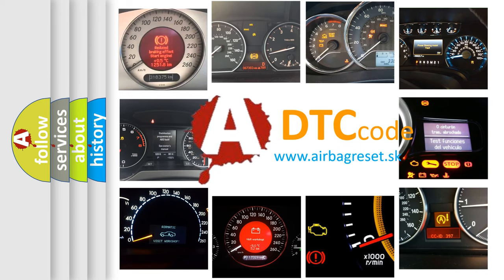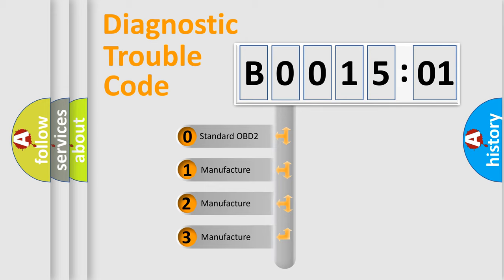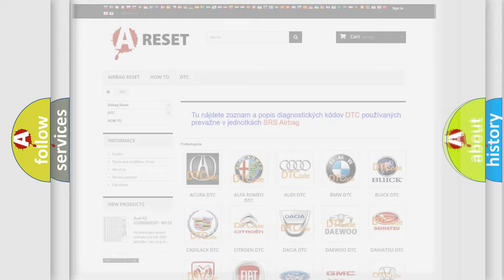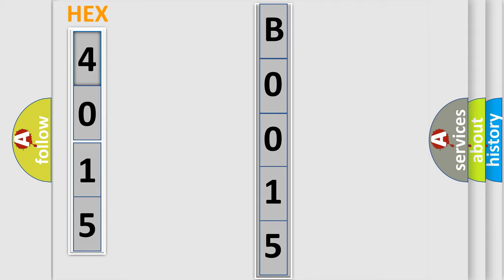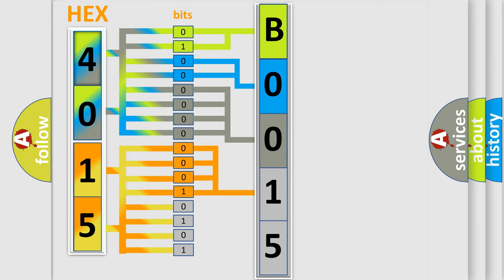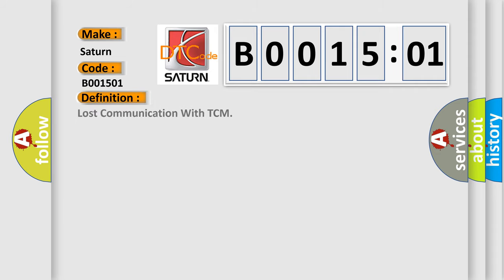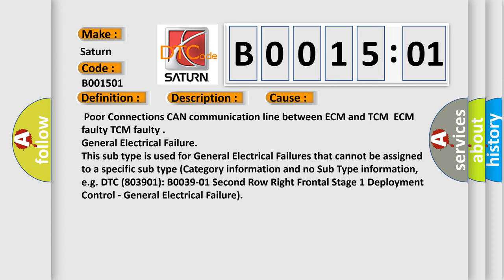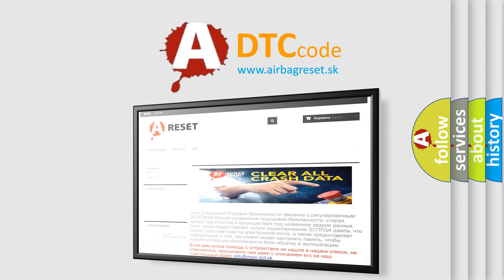DTC Saturn B0015-01 Short Explanation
Contents:
0:21 Basic DTC analysis according to OBD2 protocol standard.
1:48 Insight into programming
2:58 A diagnostically understandable description of the Diagnostic Trouble Code
3:05 Basic error definition

Make:
Saturn
Code:
B0015 01
Definition:
Lost Communication With TCM
Description: